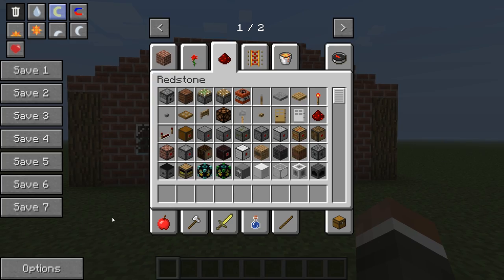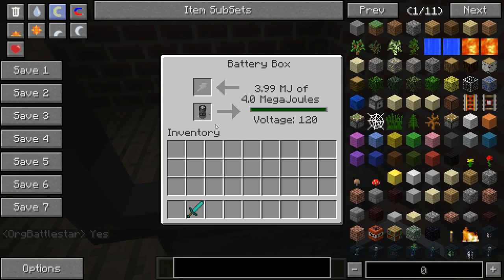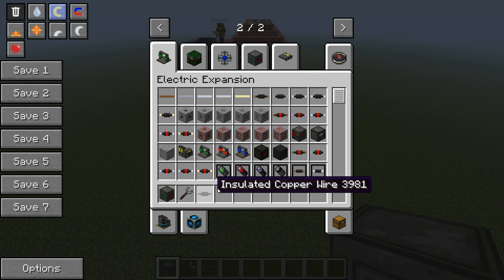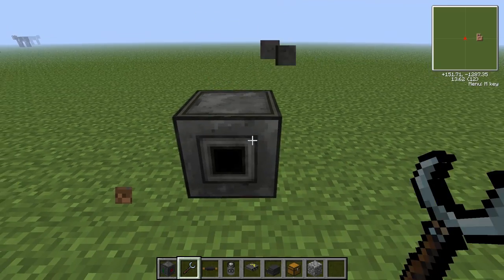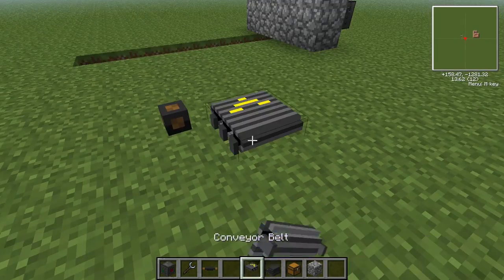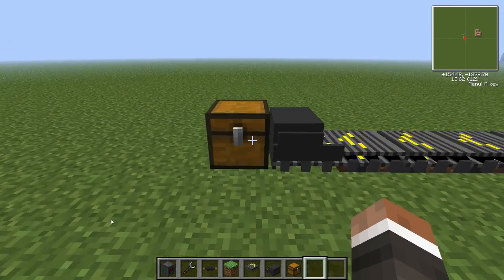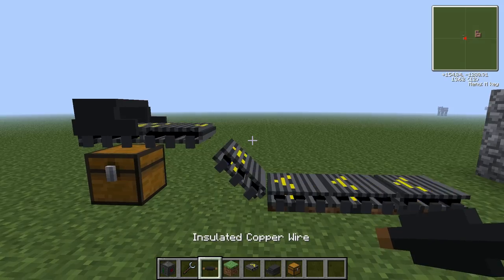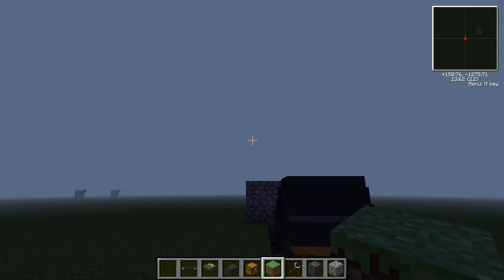Voltz Conveyor Belt tutorial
Hey guys!
I am showing you a tutorial about how to use conveyor belts for the Voltz Mod Pack!
I know many of you want to find out! I show you how to get an item from a conveyor belt into a chest! Thanks!

Other tags:
ClanRAR Voltz Mod Pack conveyor belt tutorial votlz mod pack tutorial assembly line tutorial voltz how to use conveyor belts in voltz mod pack.